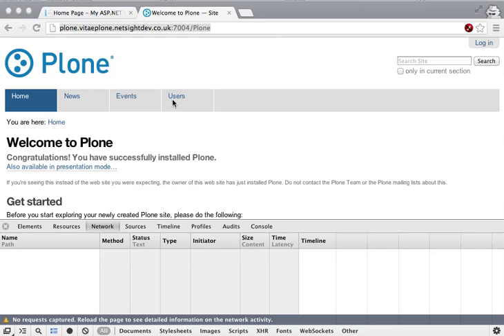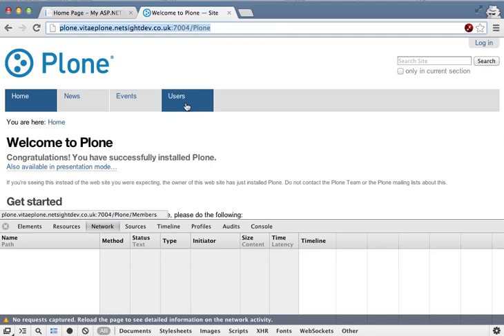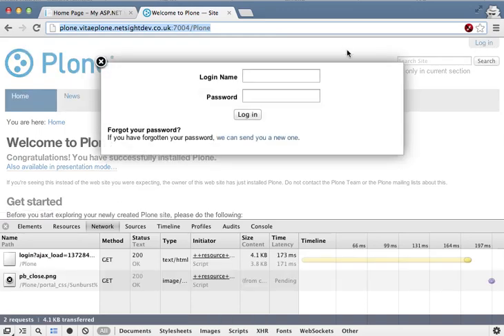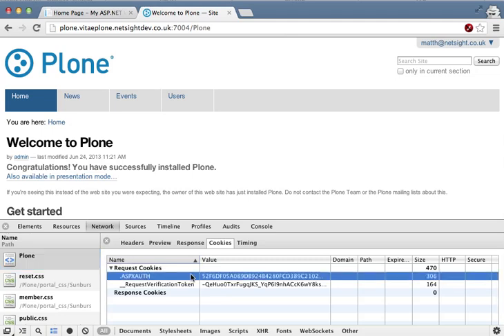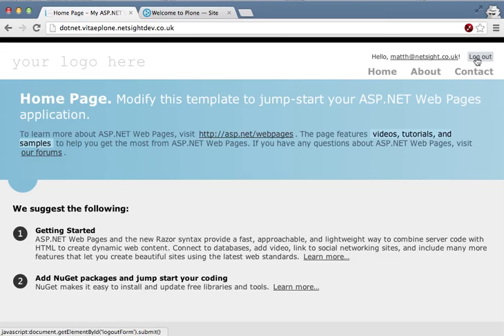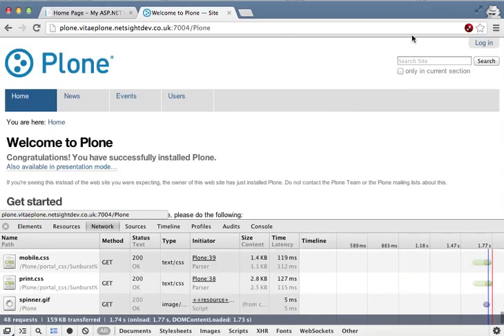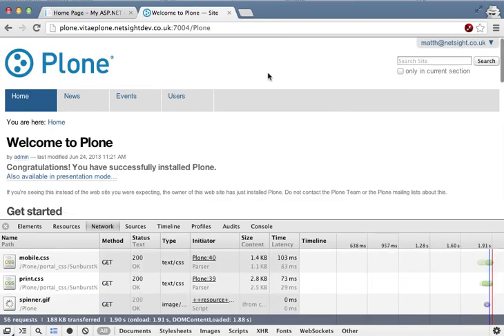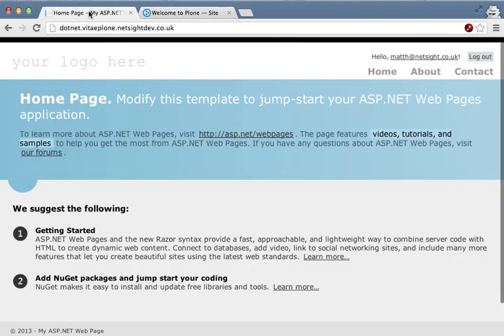Demo of Decoding the .ASPXAUTH Cookie (Plone & .NET single signon)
This is a demo of the work I've done to decode the undocumented .ASPXAUTH cookie used by .NET to authenticate users. By decoding this I am able to implement it in another, non-.NET system (.e.g. Plone). Plone is able to read and decode a cookie set by .NET and generate a cookie that .NET will accept.